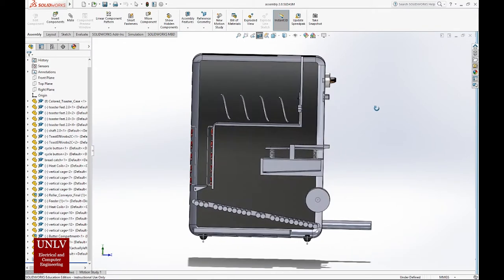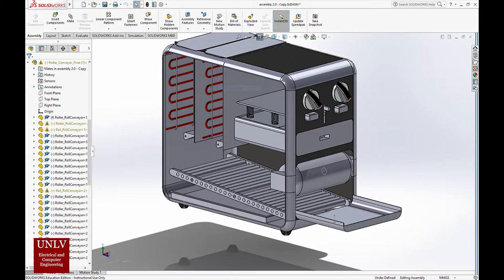ToastER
The Toast.ER plans to streamline the process of making a common breakfast treat, buttered toast. The Toast.ER would take an input of a new slice of bread, toast it to a desired level of toastiness, transport it to the next stage where butter would be applied and spread through the utilization of two motors and a pump, and finally deliver a finished product upon exit. The Toast.ER strives to address issues with inconsistent toasting and create a positive time trade-off, making buttered toast a more viable breakfast option.